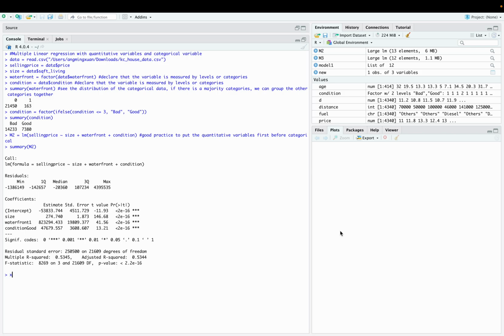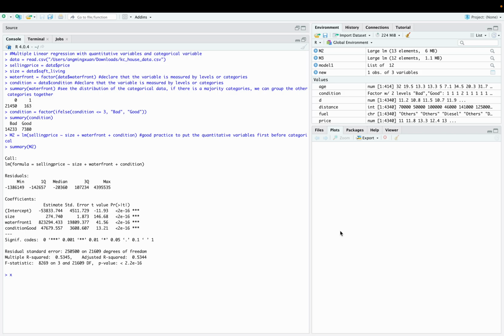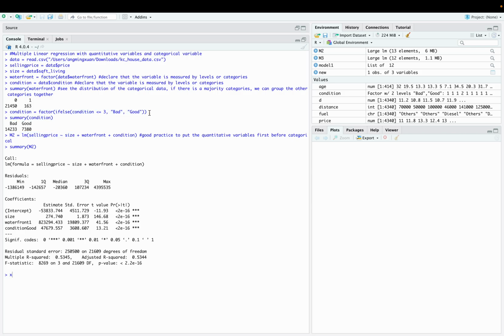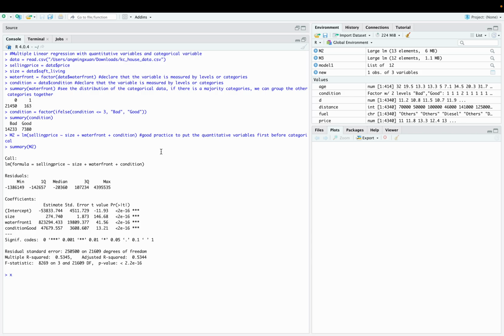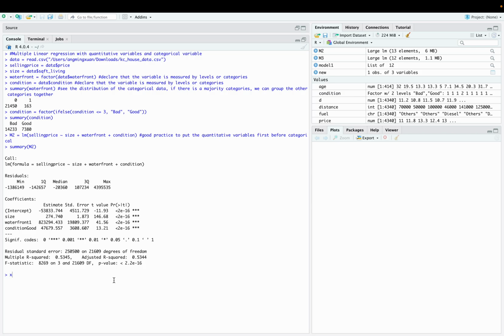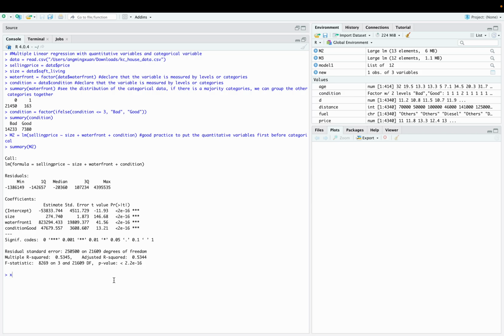Multiple Linear Regression with Quantitative and Categorical variables with R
This bitesize video tutorial will demonstrate how to perform a multiple linear regression using R for both quantitative and categorical variables.

Recommended WSQ courses on R
1. NICF - R Fundamental and Statistical Analysis for Beginners
2. WSQ - Data Analytics and Visualization with R

Recommended SkillsFuture courses on R
1. R Statistics Essential Training

1. Data Analytics and Deep Learning for Financial Services
2. Data Storytelling and Visualisation for Finance Services